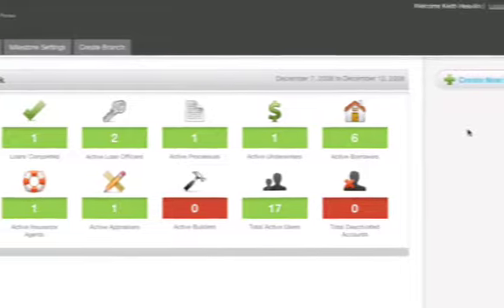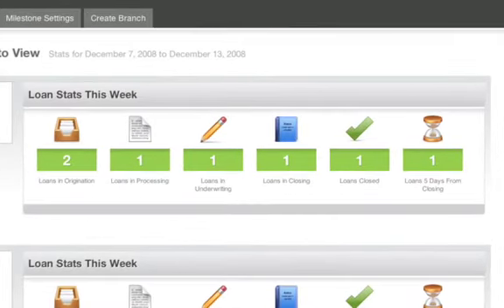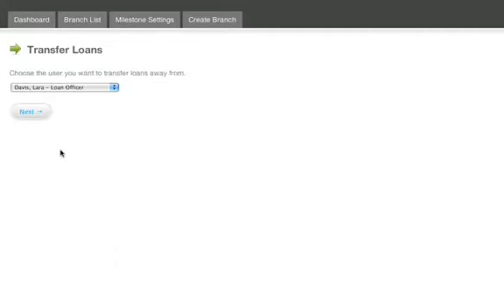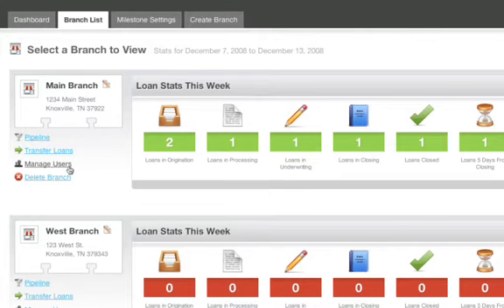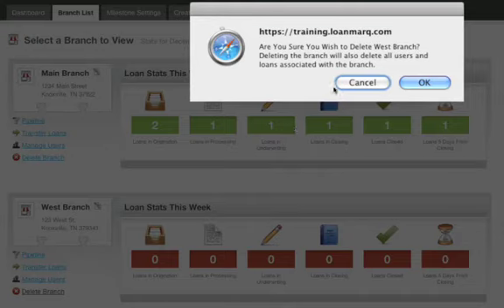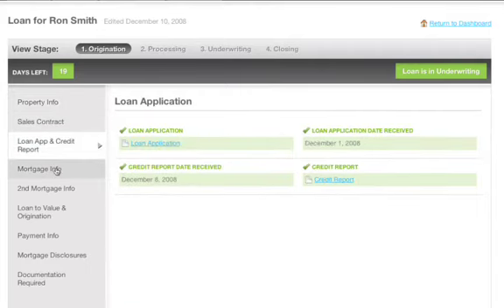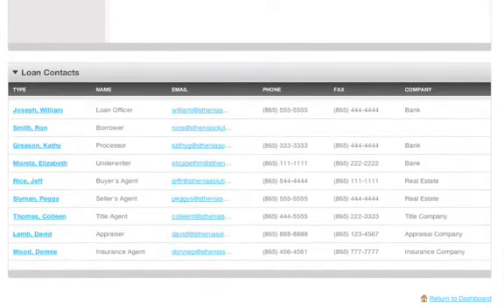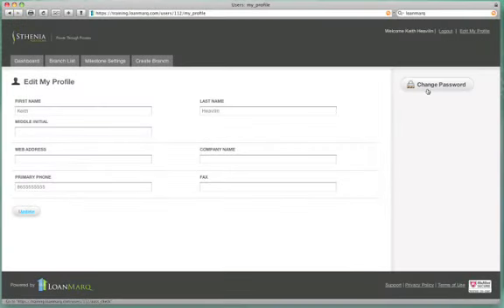Loanmarq - Master Admin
This training video will show you the master admin portal.